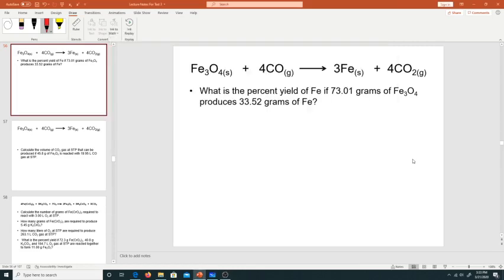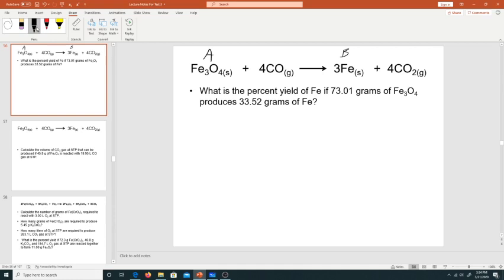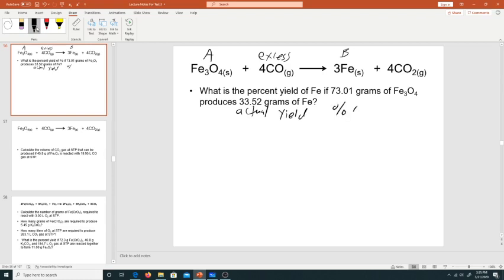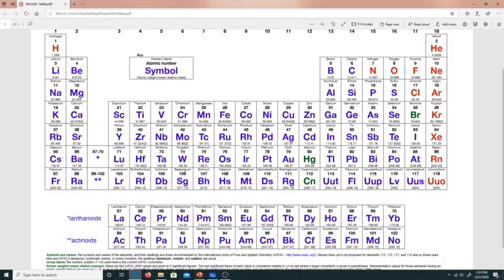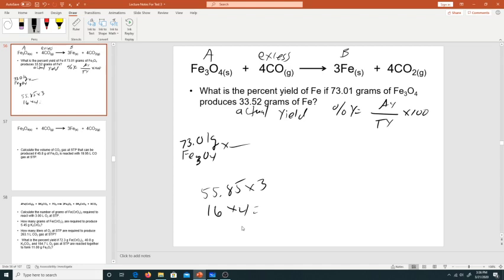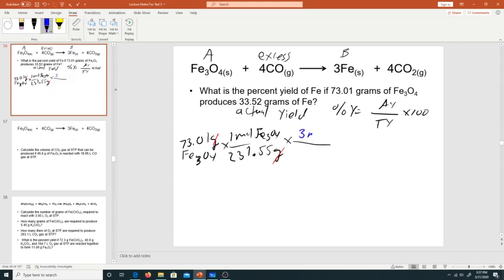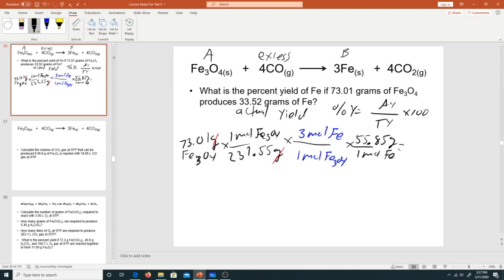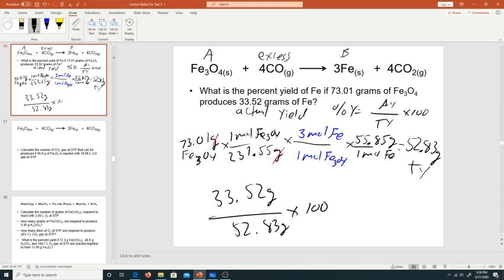Module 9 Slide 50